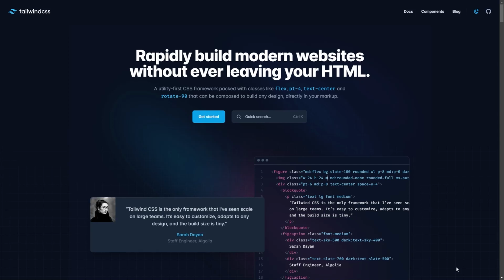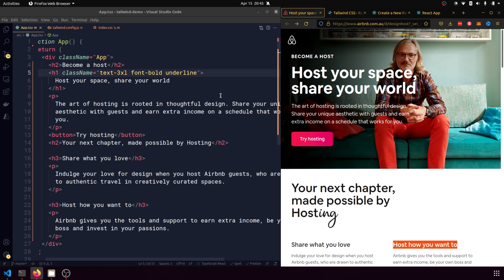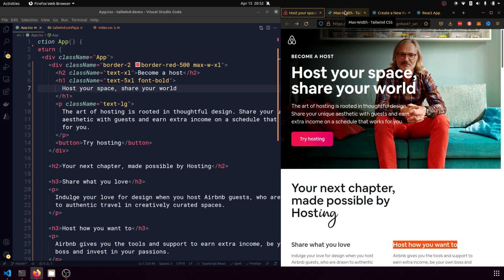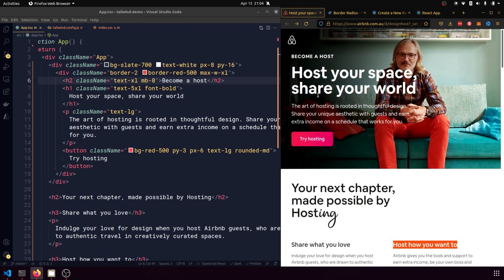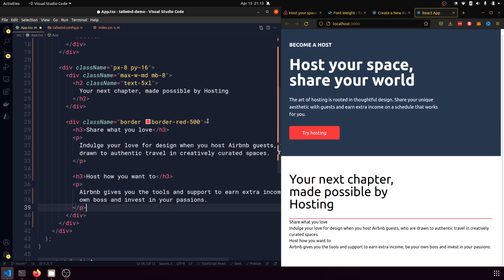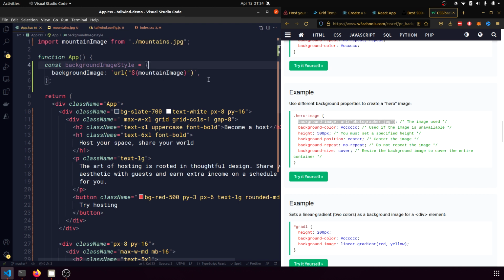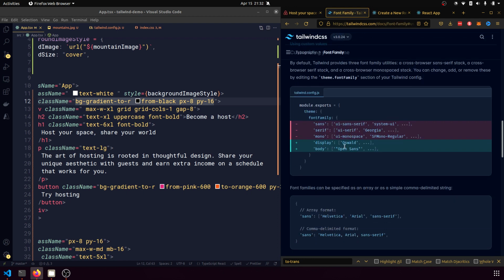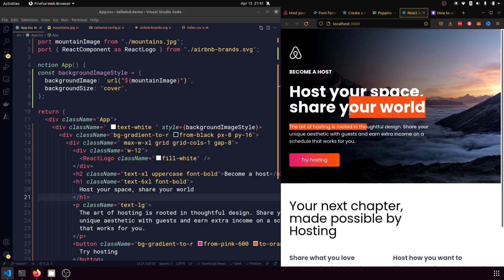How to Style Your React Landing Page with Tailwind CSS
In this project, we'll be styling a plain-text React landing page with TailwindCSS to make it look beautiful. I'll be using an AirBNB landing page as an example reference point.

📚📚📚 Chapters 📚📚📚

00:00 Introduction and Setup
02:49 Install TailwindCSS
06:05 Text and header styling
11:04 Button styling
14:39 Background color and layout
16:20 Using grid gaps for spacing
18:45 Uppercase and bold text
19:53 Styling the bottom half
26:22 Adding a background image
29:38 Adding background gradients
32:55 Tailwind color palette
33:39 Using a custom font
36:34 Adding a vector (SVG) logo
40:04 Wrapping up

🎨 Photo by @samferrara on Unsplash.